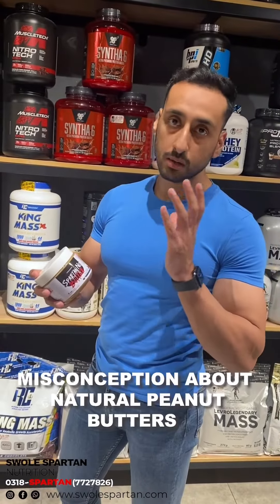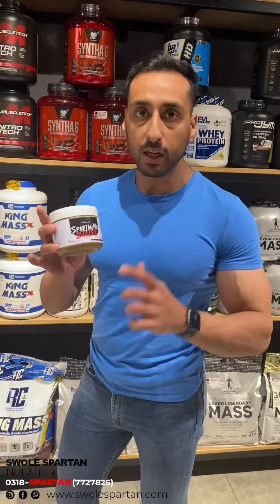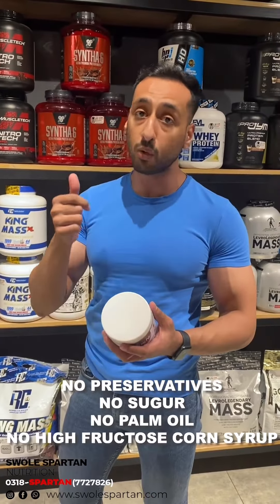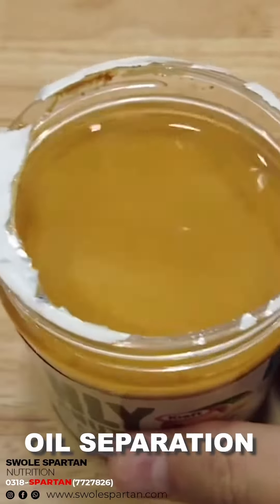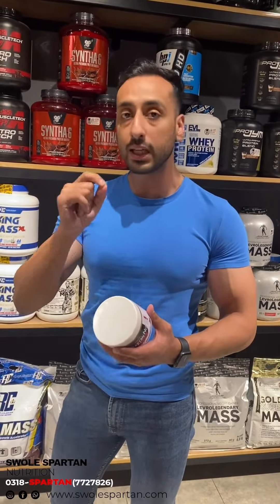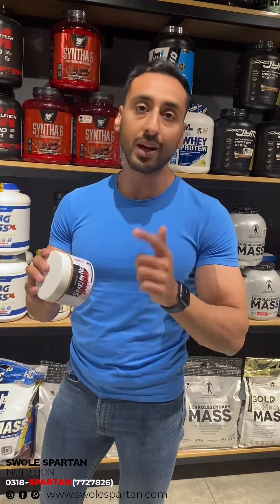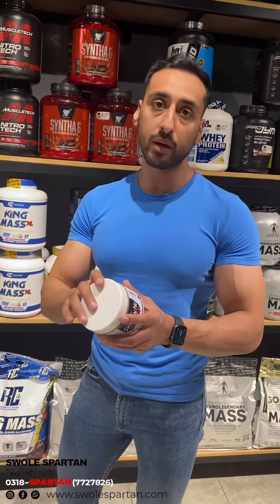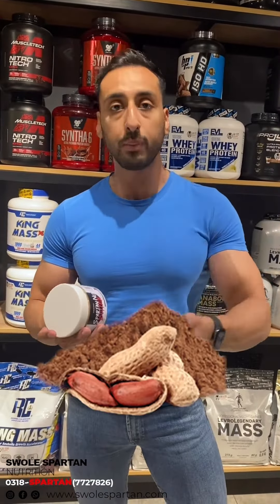Common misconception regarding NATURAL Peanut Butters!